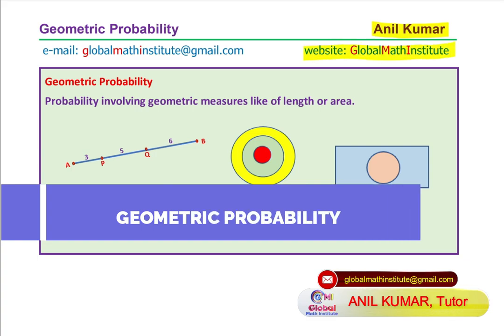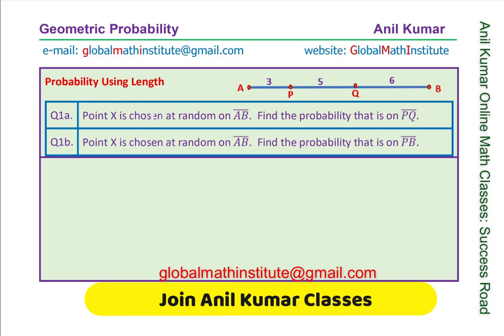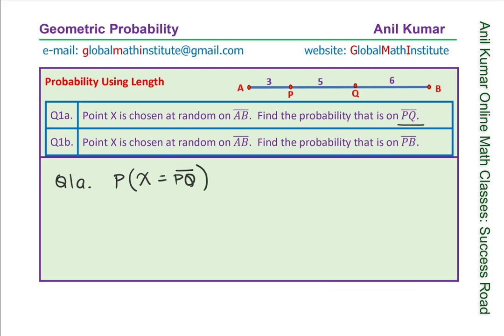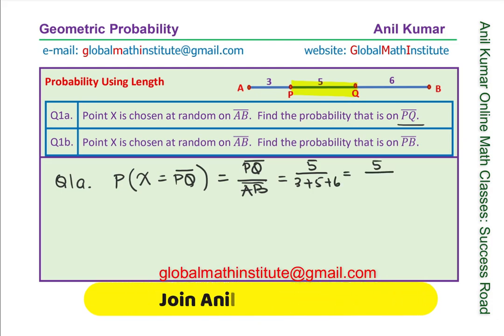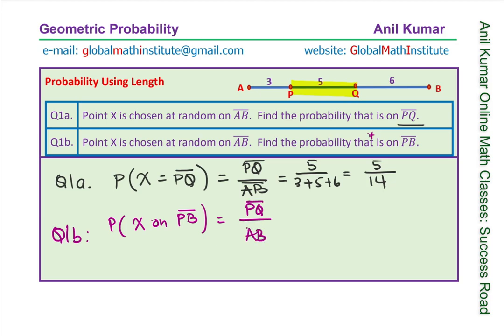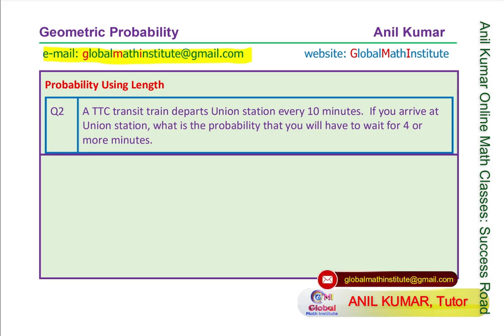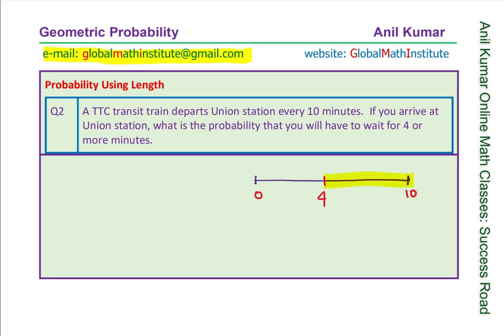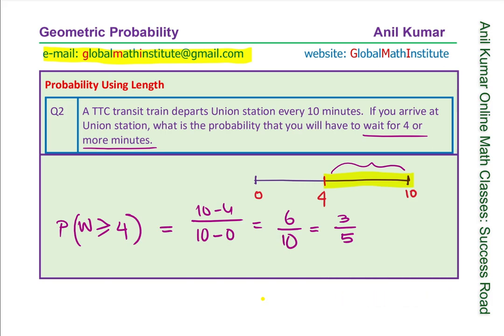Probability of Waiting for More than 4 minutes for train to Depart Geometric Probability Application